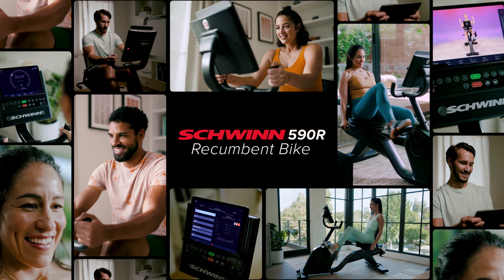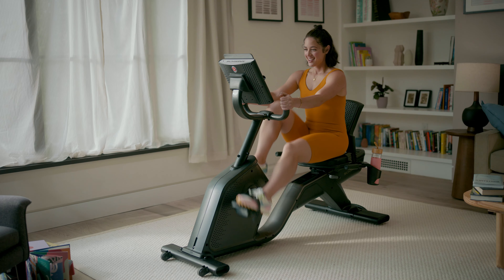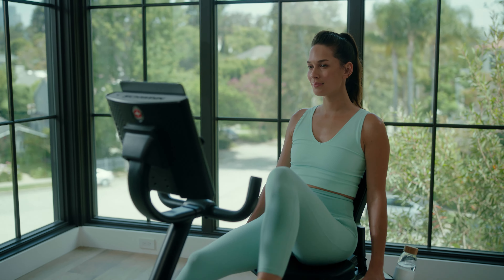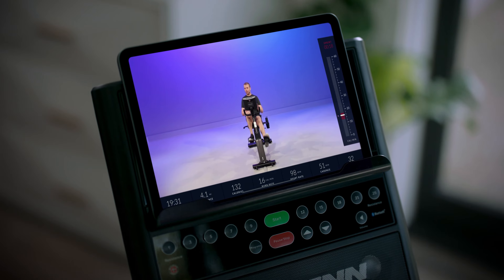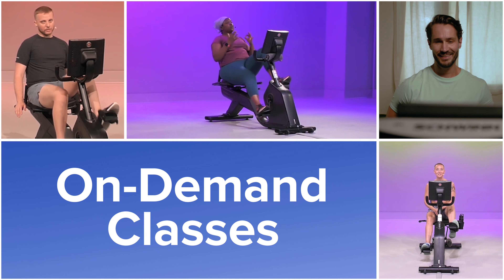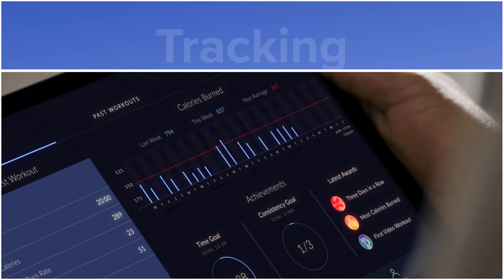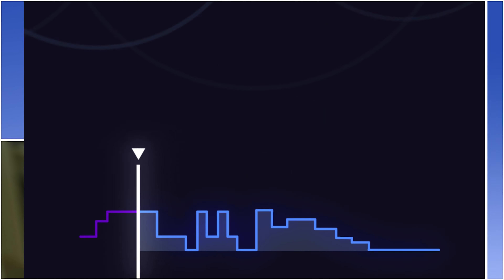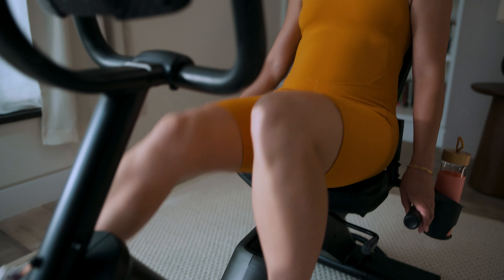Productvideo Schwinn Recumbent Bike 590R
Schwinn Recumbent Bike hometrainer met JRNY, A klasse wattage, lage instap en meer dan 1000 verschillende trainingen. Uit voorraad leverbaar bij NRGfitness.nl.